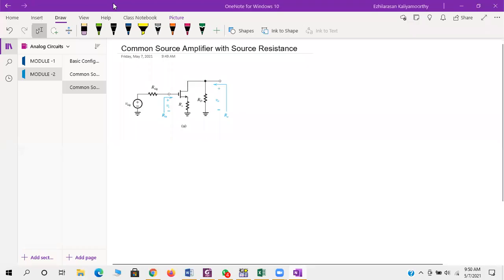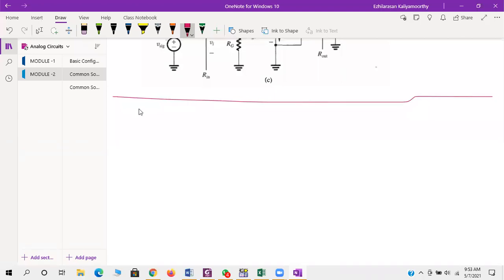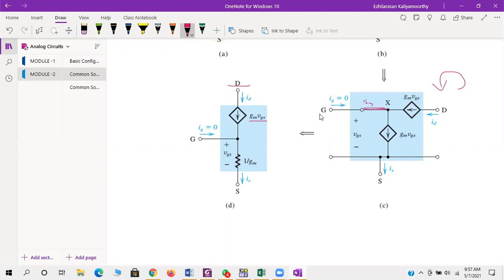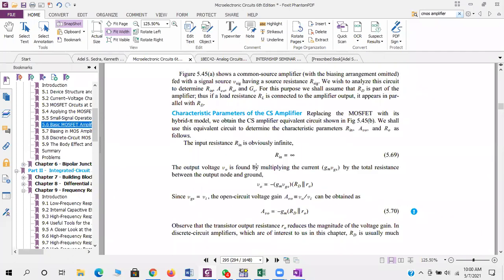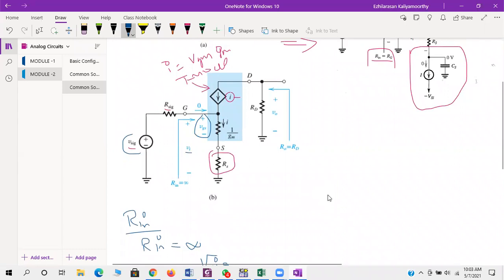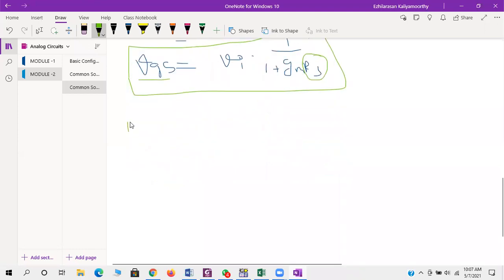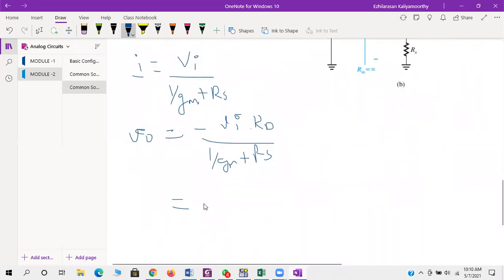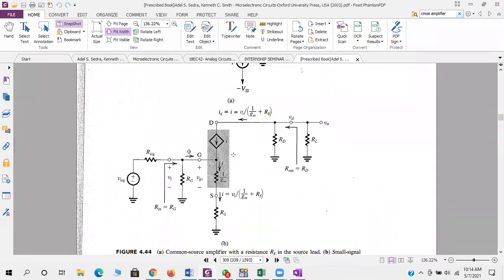Lecture -18 - MOSFET Common Source Amplifier -1